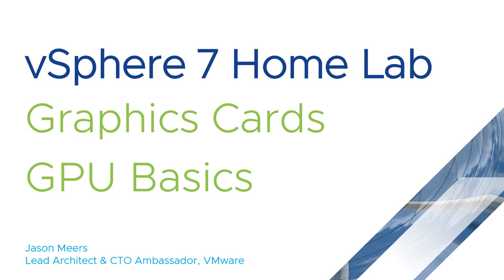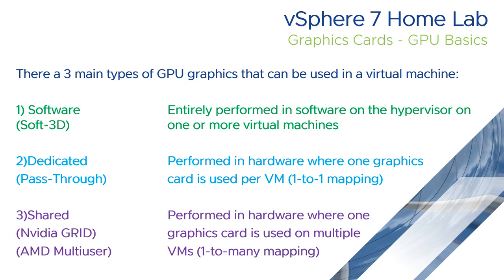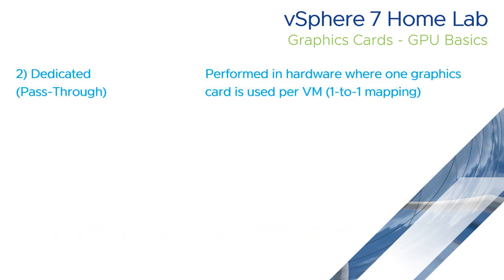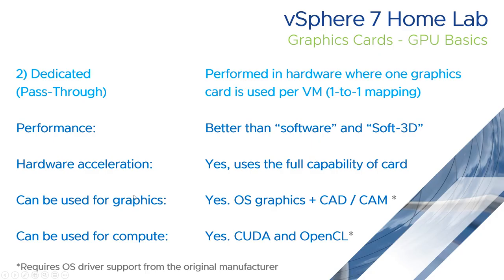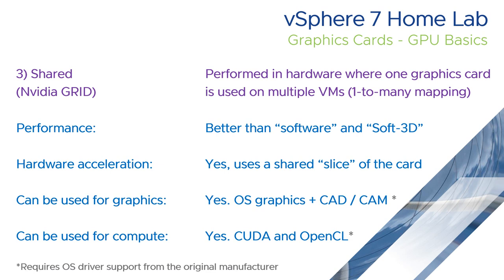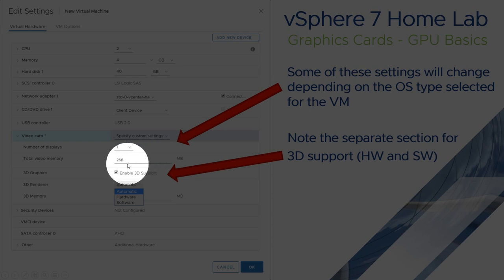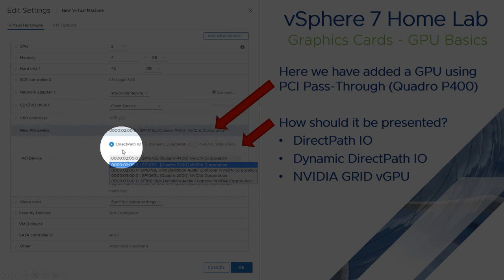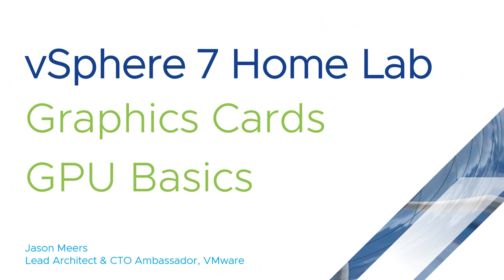Jason Meers - VMware vSphere 7 home lab - Graphics Cards - GPU Basics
Overview of the different types of GPU and PCI Pass-through and GPU Pass-through used on my vSphere 7 home lab on Dell T3610 servers

(vRealize Business vRB, vRealize Automation vRA, vRealize Operations vROPS, vRealize Log Insight vRLI) + Horizon + Airwatch + WorkSpace One + VMware Validated Designs VVDs